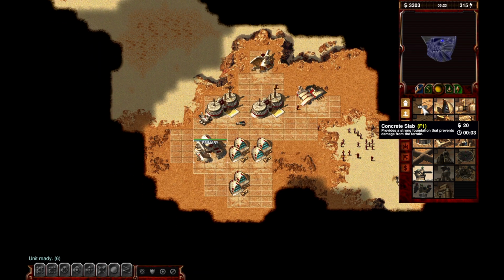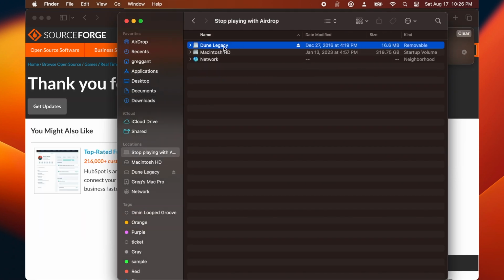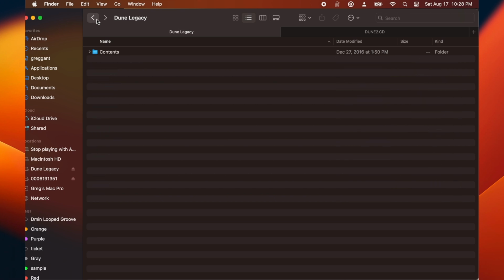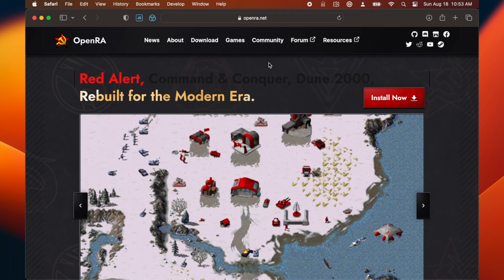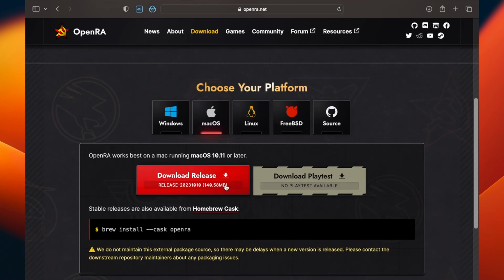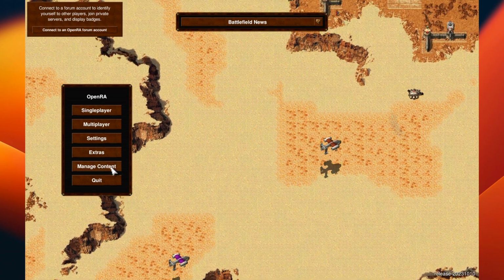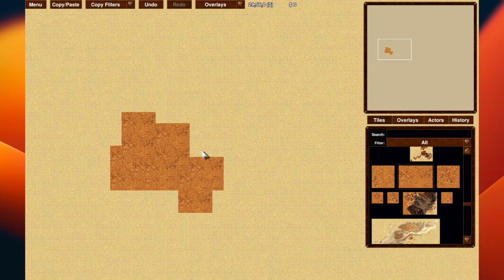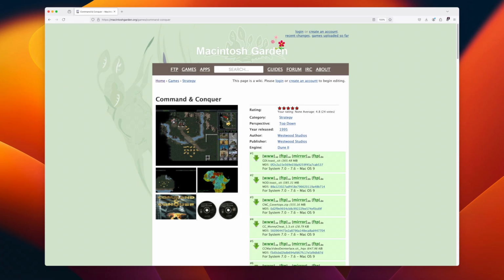How to play Dune 2, Command and Conquer, Dune 2000 and C&C Red Alert on a Mac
This is a short and very to the point tutorial on how to play a few classic RTSes on modern macOS such as Dune 2, Dune 2000. Command and Conquer Tiberian Dawn, and Command & Conquer: Red Alert. These use open source software to run the original game files and include enhancements. They’re playable on Apple Silicon and old Macs alike.